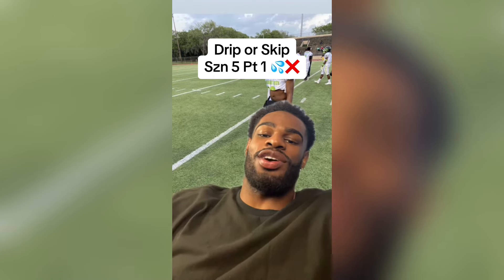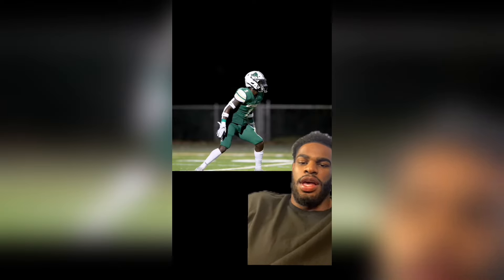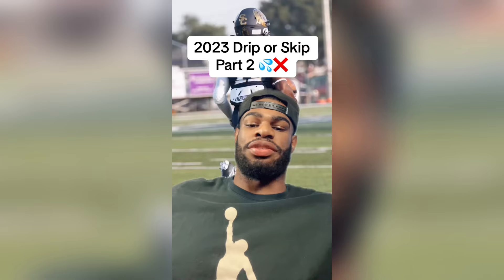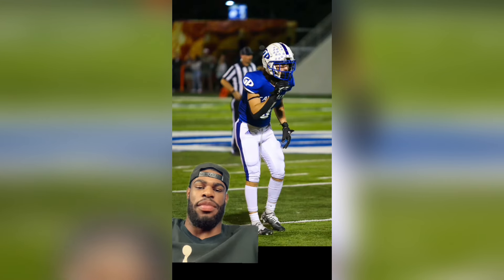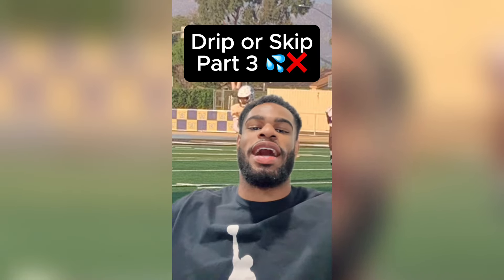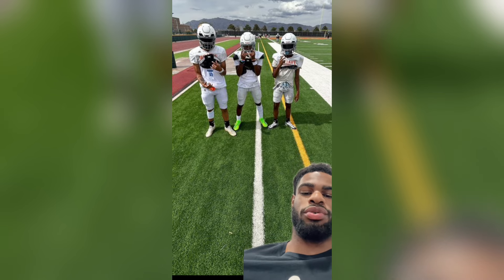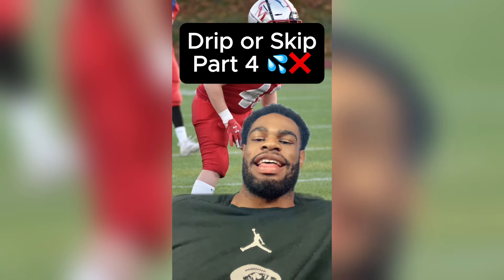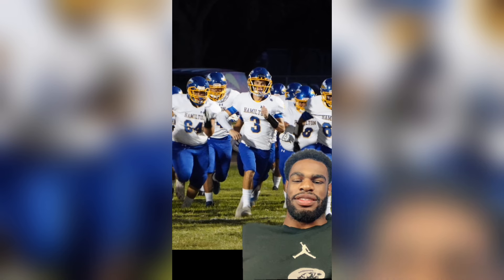RATING MY SUBSCRIBERS FOOTBALL DRIP COMPILATION (PARTS 1-4) 💦❌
Let's see who really has drip 👀